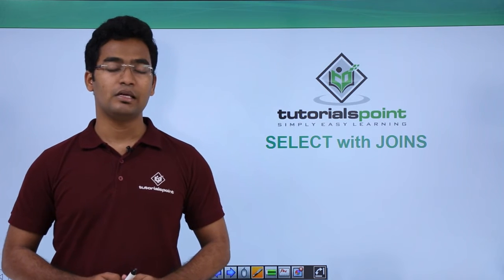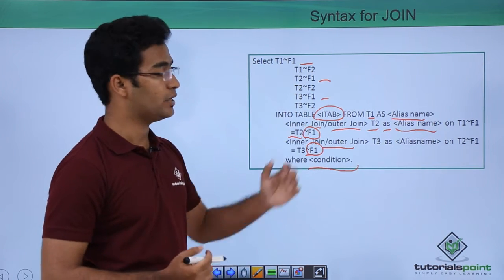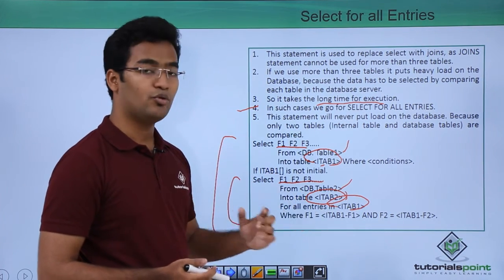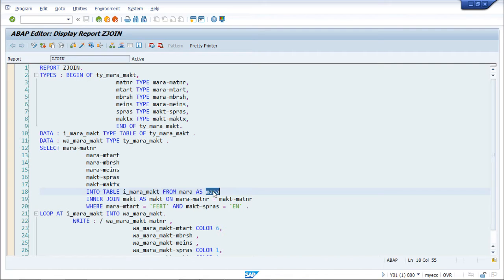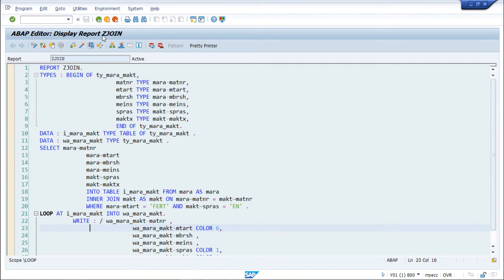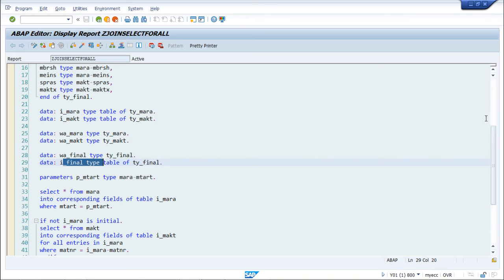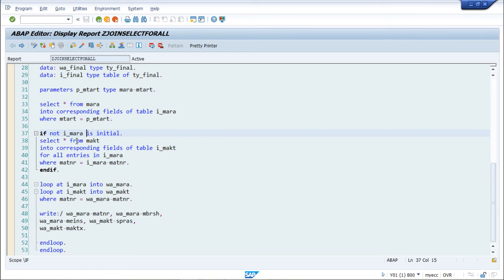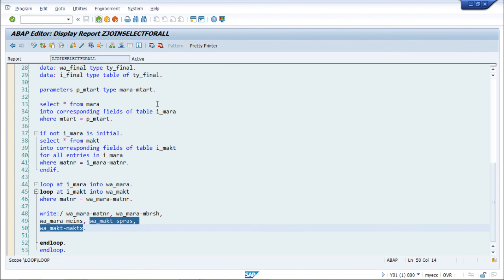SAP ABAP - SELECT with JOINS